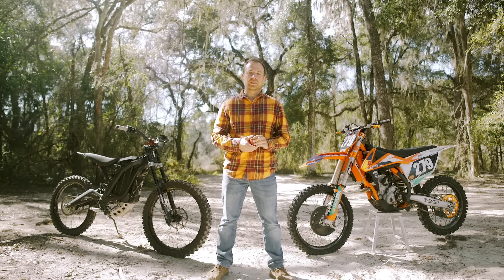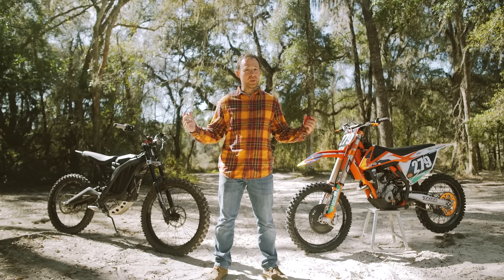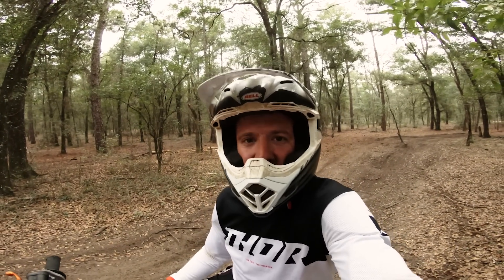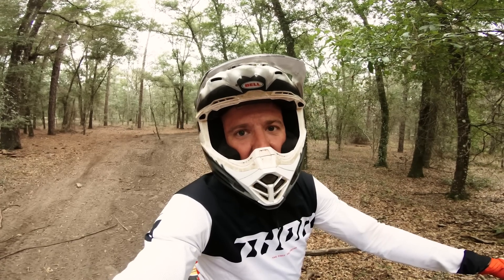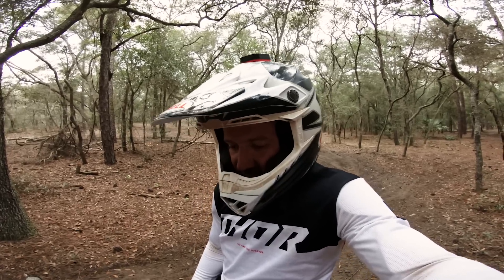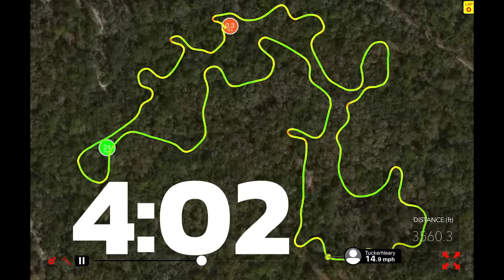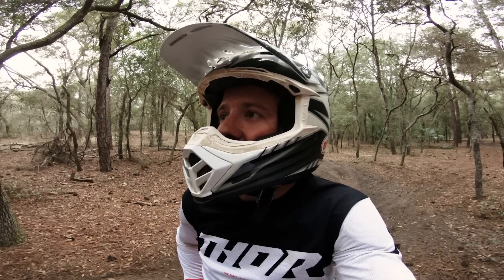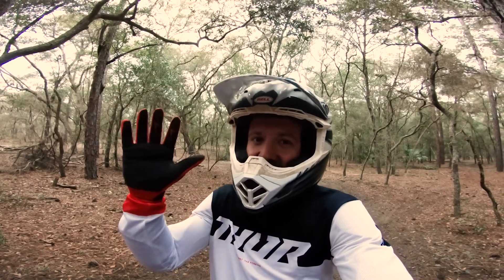Factory KTM vs. SUR-RON X | Electric Dirt Bike Test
Tucker Neary from Electric Cycle Rider does a head to head comparison of the KTM Factory Edition 250 SX-F vs. the Sur-Ron X on some rough trails in Florida.

For more in-depth tests and reviews on the best electric motorcycles and dirt bikes,

These two dirt bikes are very different in almost every way possible.

The KTM 250SX-F is a Factory Edition 4 Stroke Motocross Bike. This dirt bike comes stock with Factory KTM upgrades and is the lightest 4 stroke in KTM's MX lineup. The only additional parts added to this KTM 250 is an FMF Exhaust.

The Sur-Ron X is an electric dirt bike, otherwise known as the LightBee X. The Sur-Ron is an ultra light Chinese moto that combines features of a full size motocross bike and a mountain bike to make a dirt bike that rides in a category of it's own.

To make this test fair, Tucker used a LITPro GPS Tracking device on his helmet to record his lap times. To learn more about LITPro, check out their

Camera Equipment I used to film this video:
Sony A7S II

JOBY Gorilla Pod Tripod
GoPro Hero 7 Black
Dango Gripper Mount